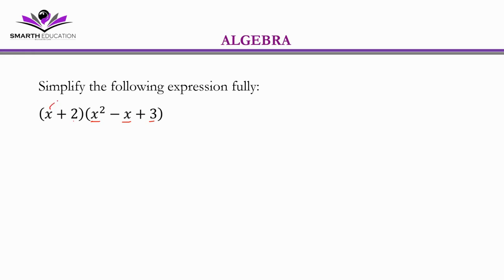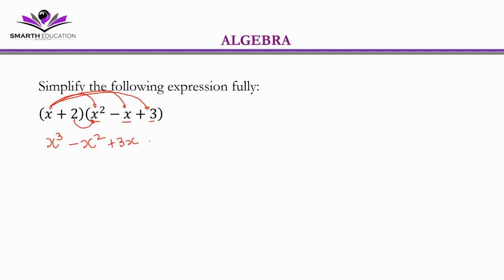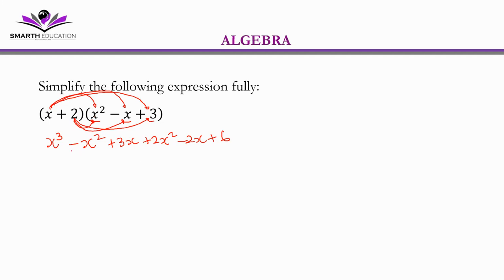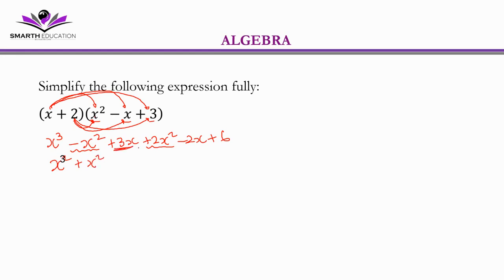MULTIPLYING A BINOMIAL BY A TRINOMIAL Q 1 2 1